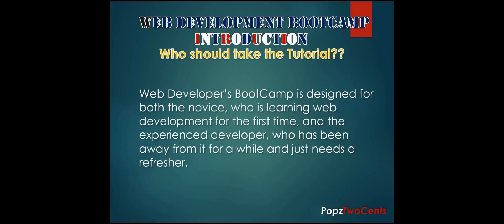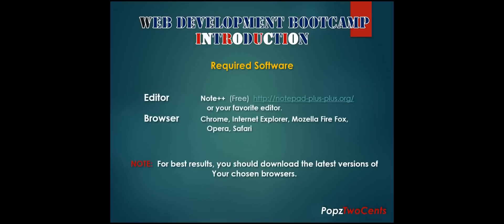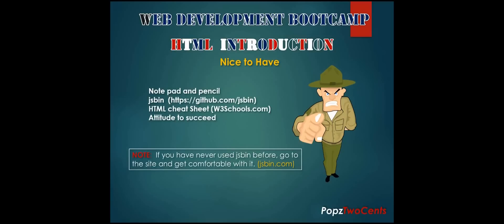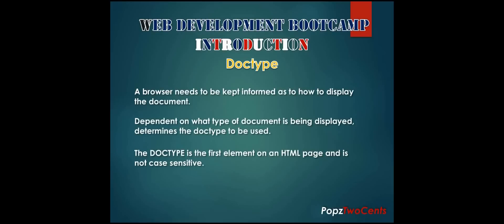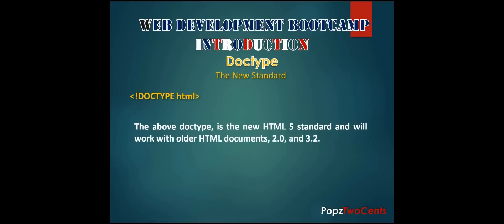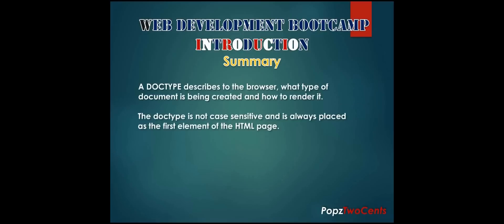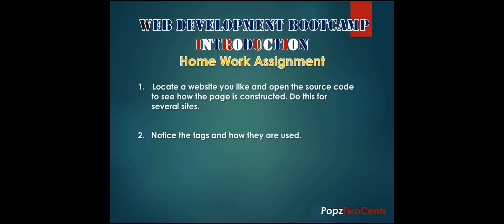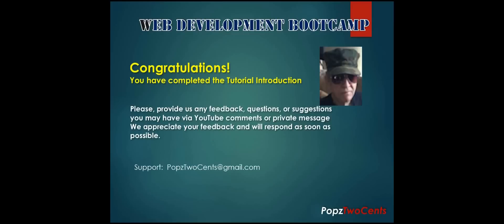Web Developers BootCamp - Introduction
Web Developers BootCamp - An Introduction to the Tutorial. The Tutorial  is both for the novice and the experiences developer who needs a refresher.  The tutorial covers HTML, CSS, HTML 5, CSS3. and javaScript. Absolutely no experience necessary.